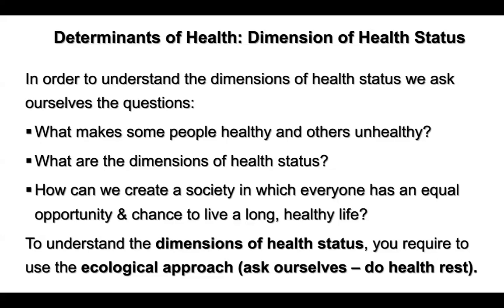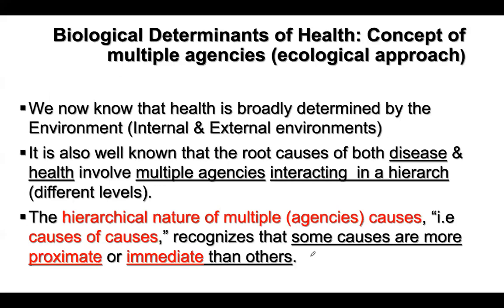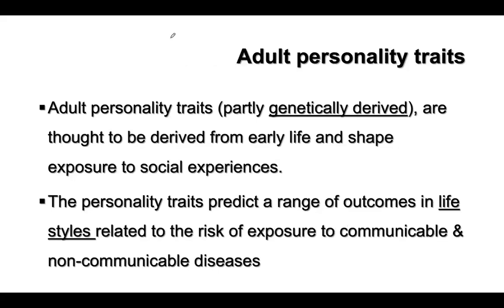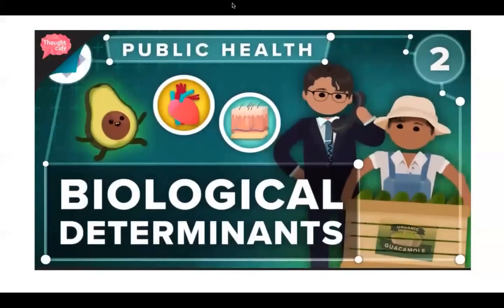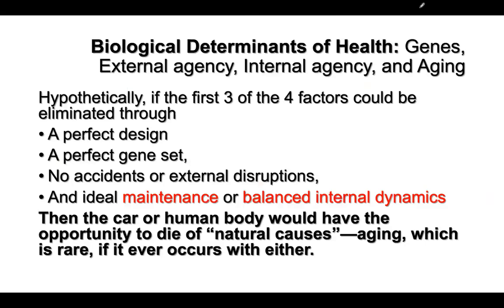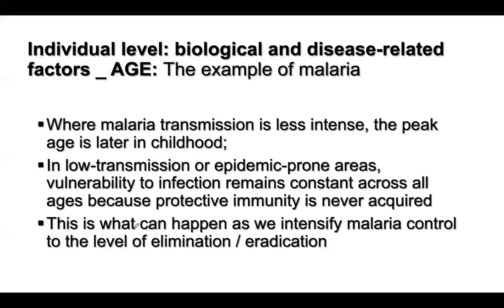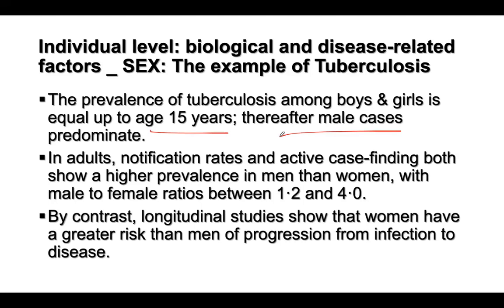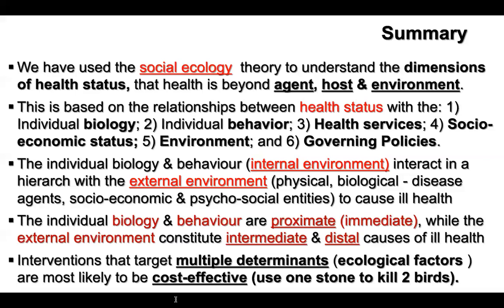Biological determinants of health LEM lecture